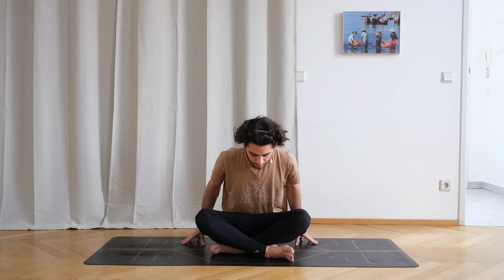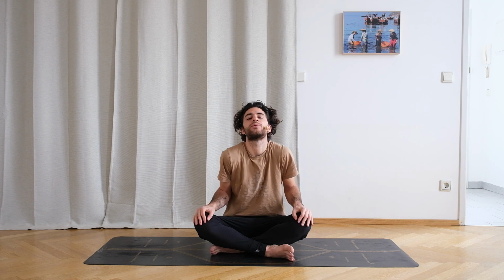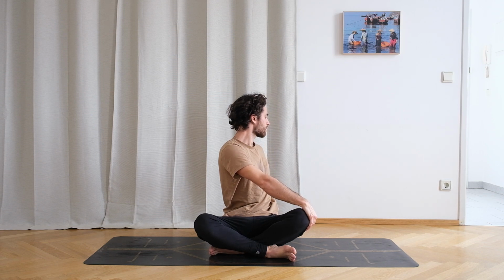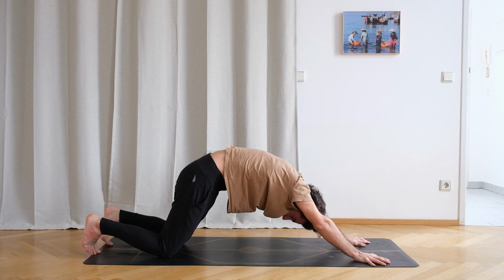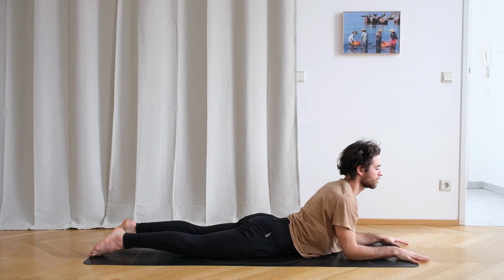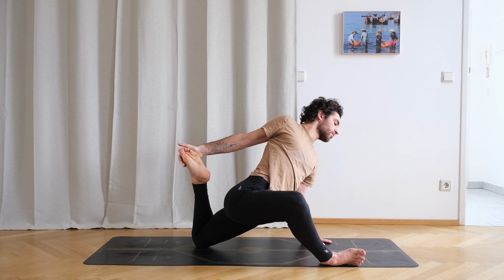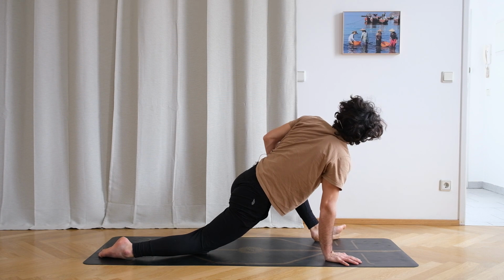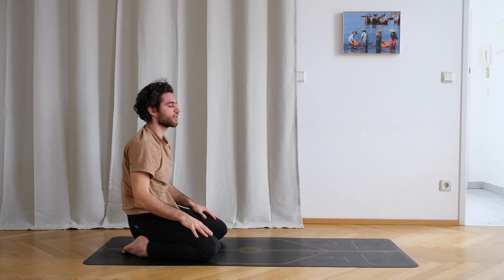30 Minute Post Workout Yoga Flow to Restore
This is a 30-minute post-workout yoga flow to restore, you can do it anytime. Ideally before or after your workout sessions, to help wind down and release tension.

Feel free to take breaks whenever you need, and join the class again when you're ready.
This practice is made for you to open your body and release tension!

00:00 Intro
00:45 Flow

Big love and good vibes,

Joa

*The practices and ideas in this channel are not intended to be or to replace medical advice. Joa does not hold himself out to be a dietitian, nutritionist, or medical professional.
Joa recommends that you consult your physician regarding the applicability of any recommendations and follow all safety instructions before beginning any exercise program. When participating in any exercise or exercise program, there is the possibility of physical injury. If you engage in this exercise or exercise program, you agree that you do so at your own risk, are voluntarily participating in these activities, and assume all risk of injury to yourself.